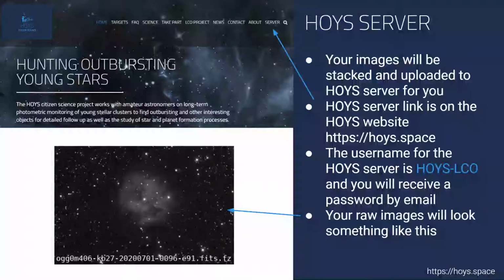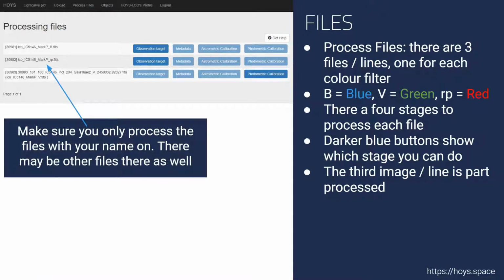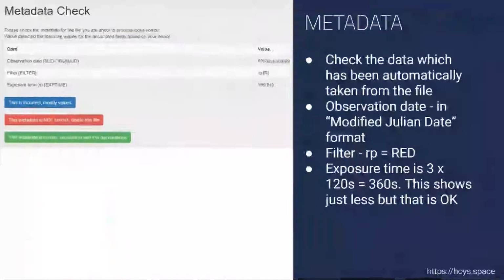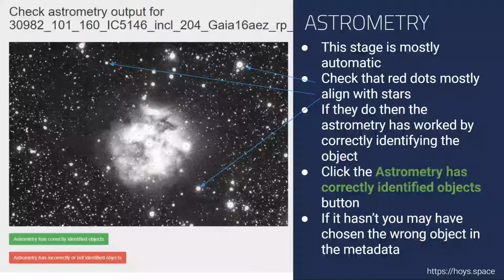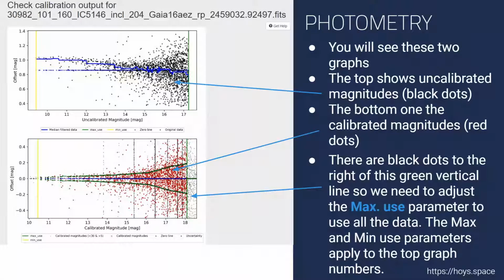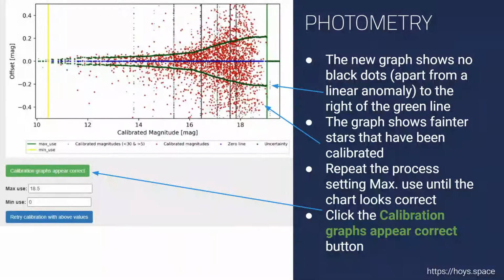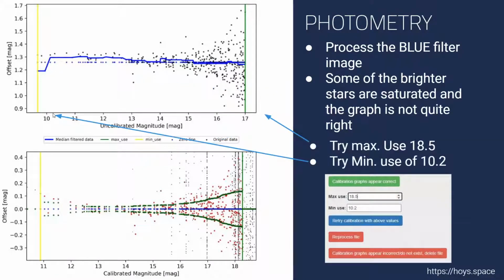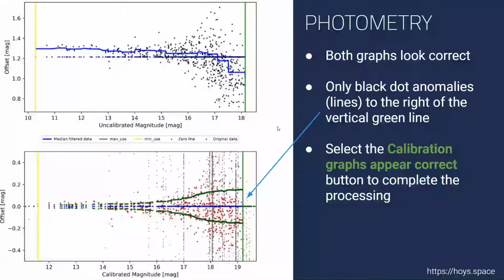2 Processing LCO data on the HOYS server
The second video in the HOYS LCO project series shows you how to process the images on the HOYS server. By the end you should be able to process all of your images on the HOYS server through each of the 4 stages.